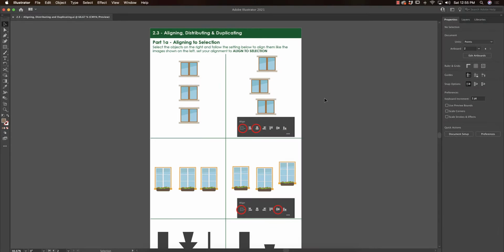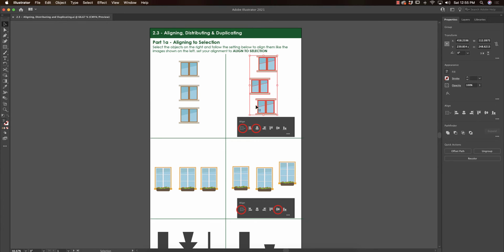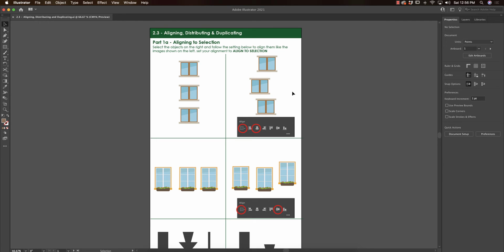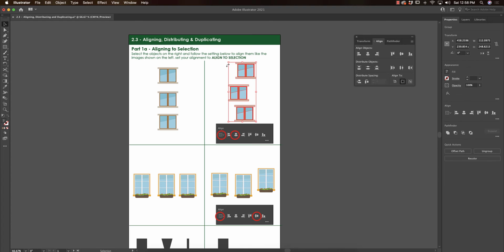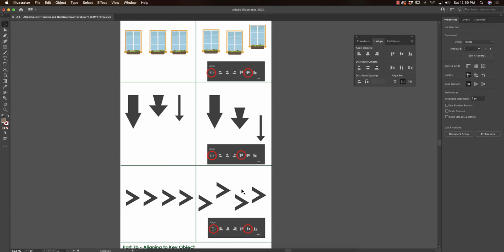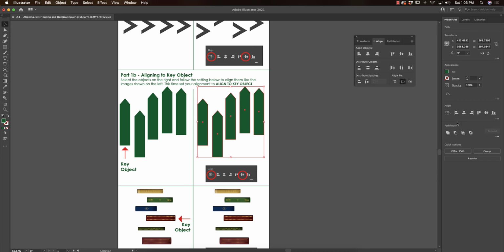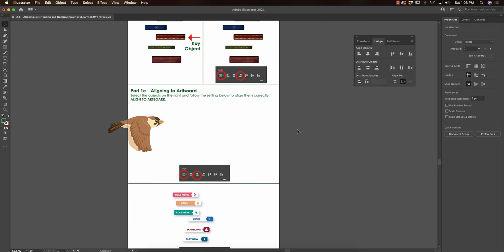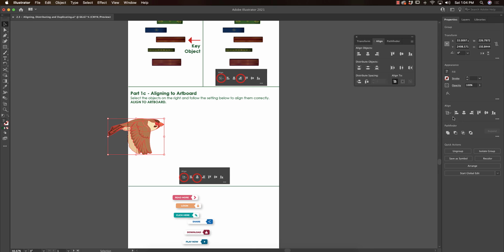2.3 - Aligning, Distributing and Duplicating Part 1